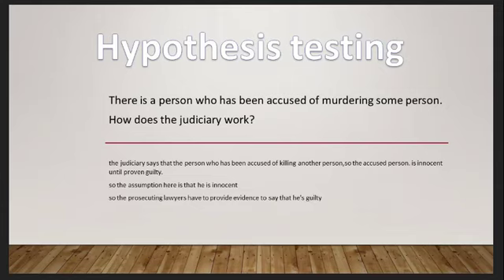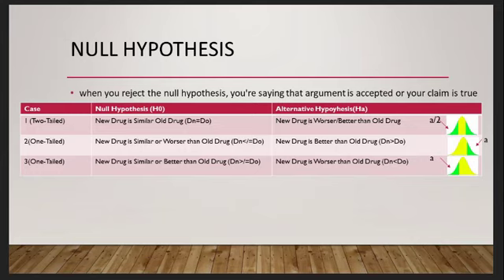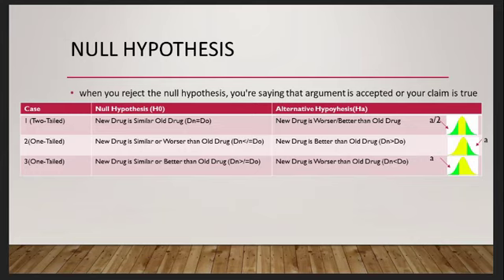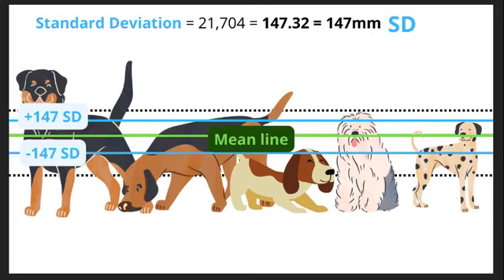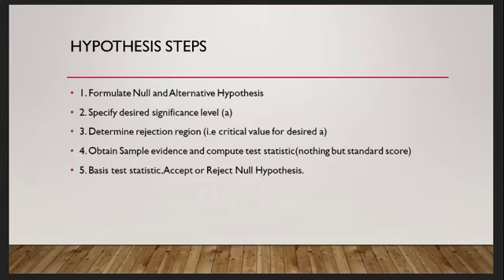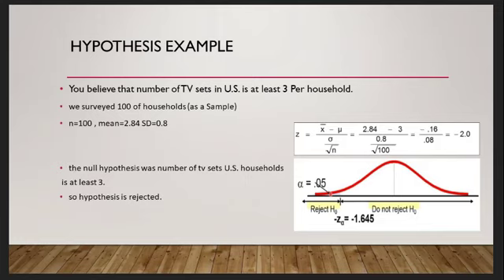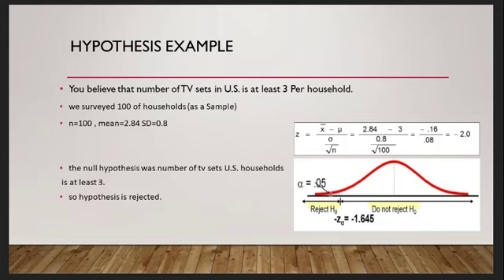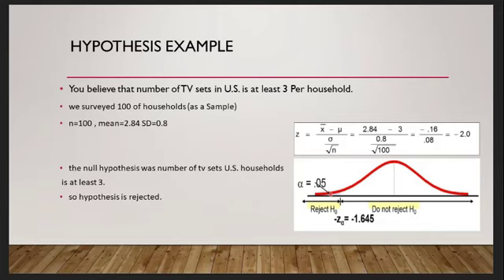Hypothesis Testing | Business_Analytics Complete Course | video13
hypothesis is statement of assumption about relation.
you either approve the hypothesis or reject,it is made on basis of limited some evidence or experience.
so you need to collect some evidence to prove or disprove the hypothesis.
as example, there is a person who has been accused of murdering some person.
so,how does the judiciary work?